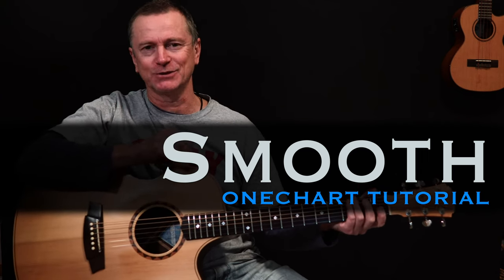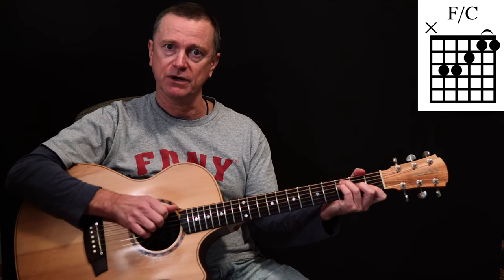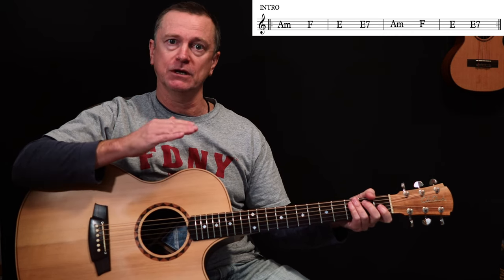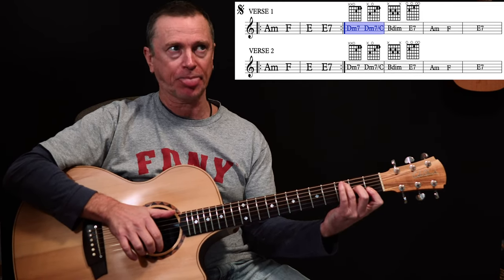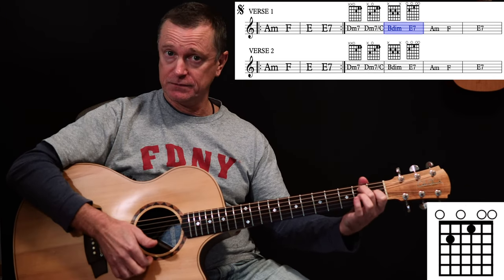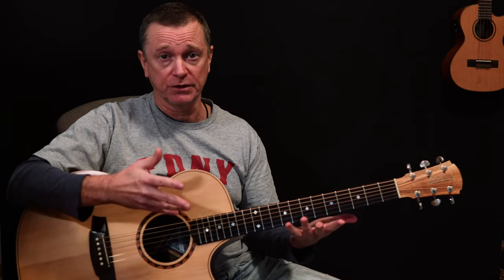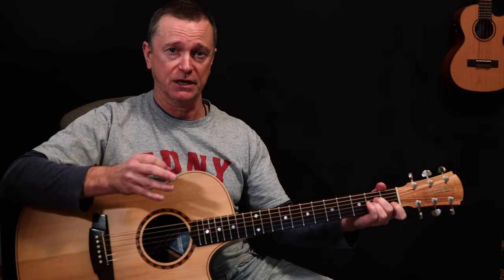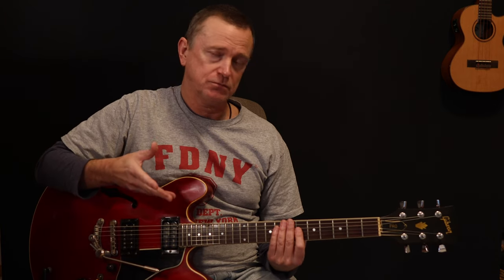Smooth Santana and Rob Thomas acoustic guitar lesson tutorial [free tab]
Smooth by Santana and Rob Thomas has fantastic and colourful rhythm chords in this song, either strumming or finger style.
I've tabbed and explained the iconic intro riff, but not the complete guitar solos played by Santana throughout the song. This is more an arrangement and chord chart for playing this song as a solo guitarist. But I do breakdown how to play this groove fingerstyle as well as strumming.

00:00 introduction
01:02 chords used
01:28 the main rhythm
03:03 verse
04:33 chorus
07:19 playing the groove fingerstyle
10:40 intro solo riff